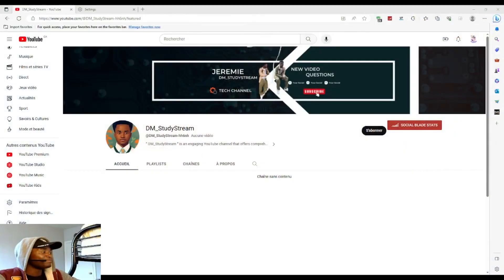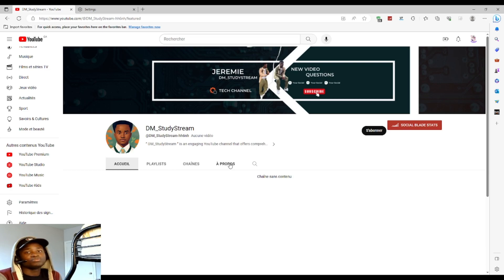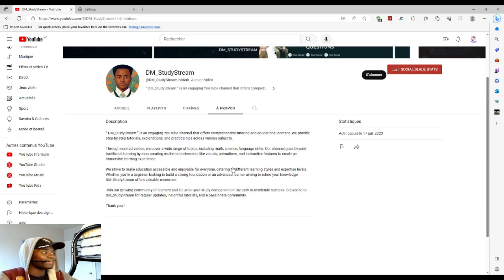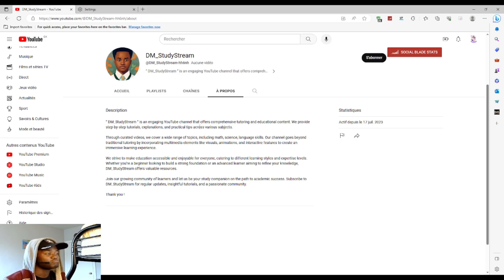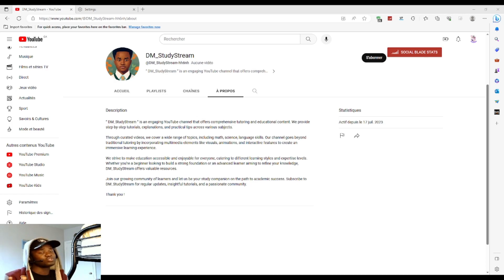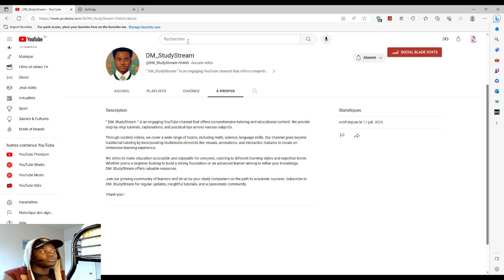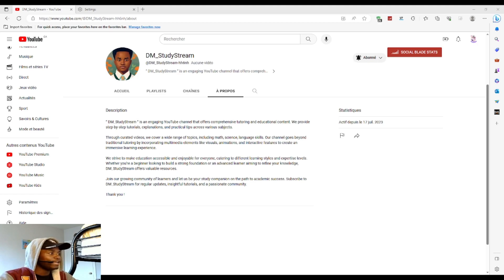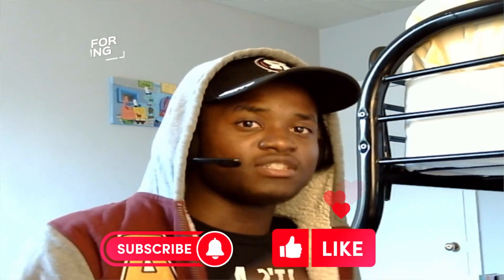WELCOME TO DM_STUDYTREAM